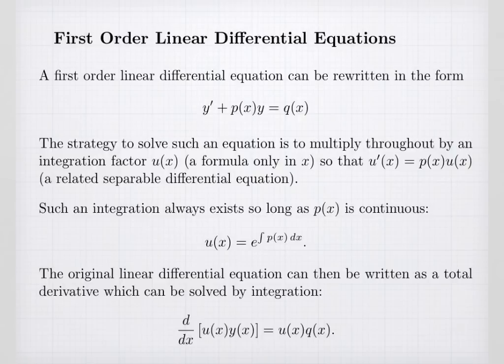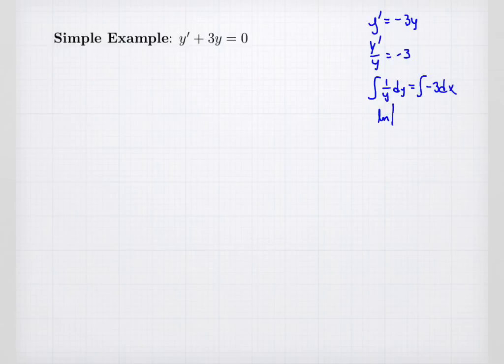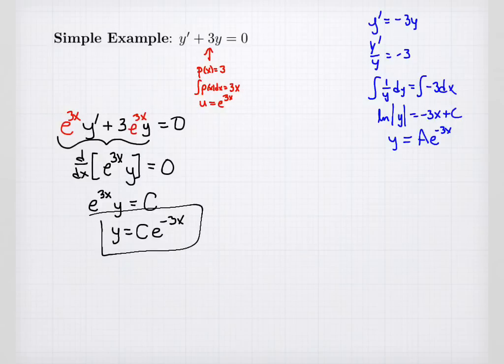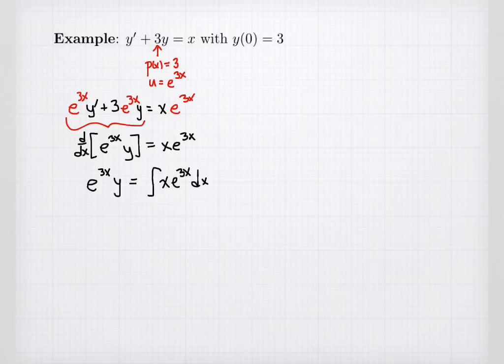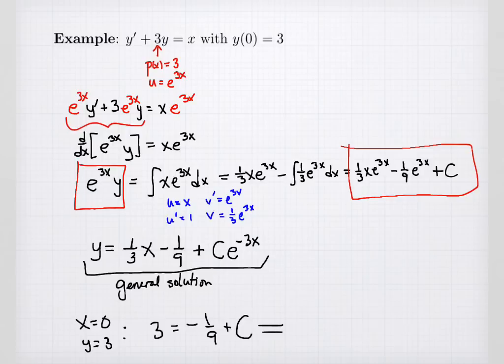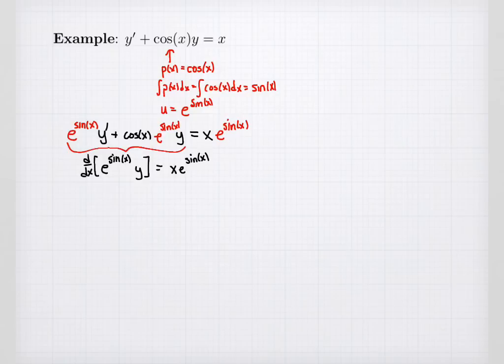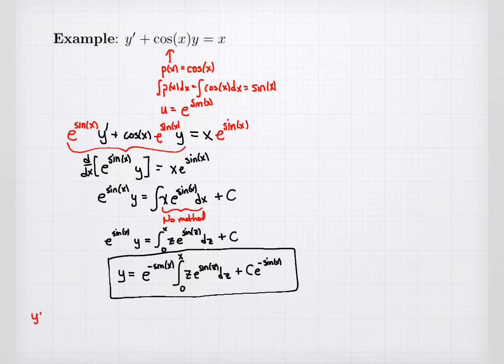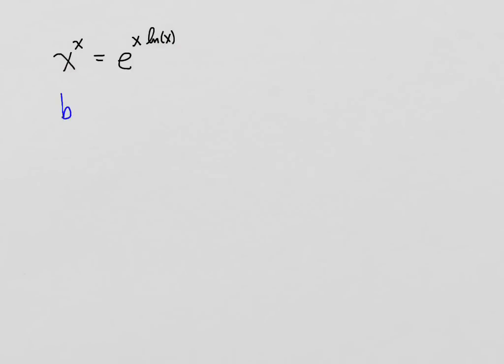Solve Linear First-Order Differential Equations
A brief introduction and examples of solving first order linear differential equations using an integrating factor.